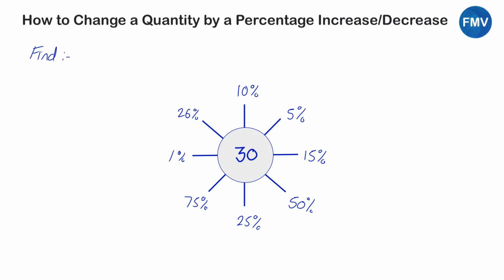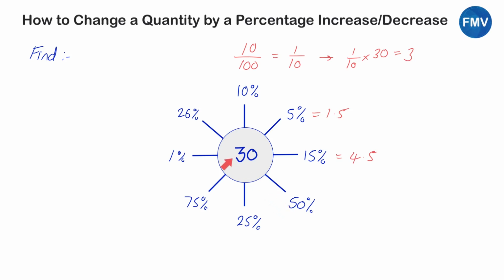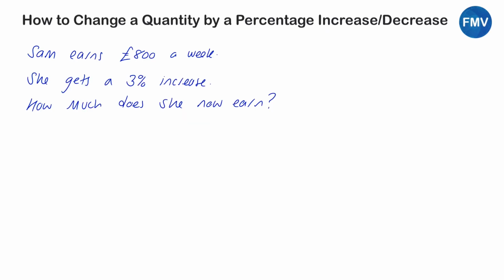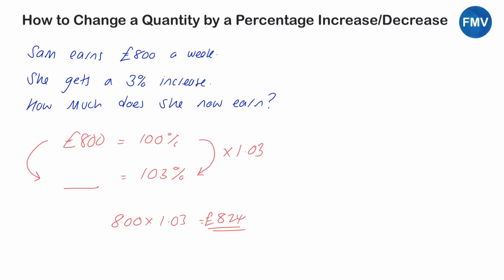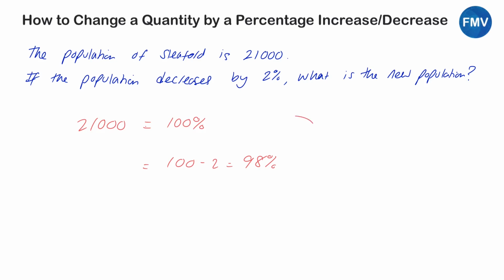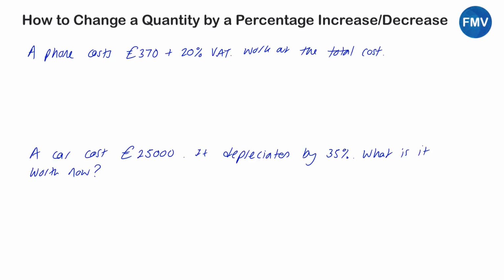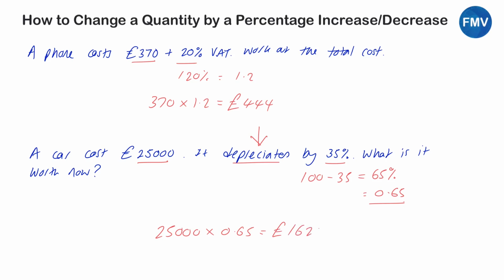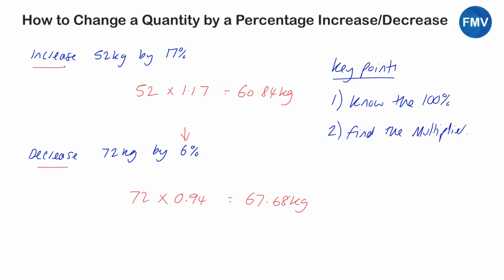PERCENTAGES 1 | Dealing with percentage increase and decrease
Learn How to Increase and Decrease Values by a Given Percentage

Master the skills of calculating percentage increases and decreases with this essential guide designed for GCSE Maths students.

Key Concepts:

• Understanding Percentages: Gain a solid understanding of what percentages represent and how they are used to express changes in values. Percentages are crucial for making sense of increases and decreases in various contexts.
• Calculating Percentage Increase and Decrease: Discover two effective methods for adjusting a value by a specified percentage:

Method 1: Direct Calculation
• Identify the original value and the percentage to be applied.
• Calculate the amount of increase or decrease using the formula:
   •  Increase = Original Value × (Percentage / 100)
   • Decrease = Original Value × (Percentage / 100)
• Add or subtract this amount from the original value to find the new value.

Method 2: Using a Multiplier
•  Determine the percentage increase or decrease.
• Convert the percentage to a decimal multiplier:
   •   For an increase: Multiplier = 1 + (Percentage / 100)
   •   For a decrease: Multiplier = 1 - (Percentage / 100)
• Multiply the original value by the multiplier to find the new value.

By the End of This Video, You'll Be Able To:

    • Define what it means to increase or decrease a value by a percentage.
    • Accurately calculate the new value after applying a percentage increase or decrease using both methods.
    • Apply these calculations to real-life situations, such as discounts, tax calculations, and financial changes.
    • Develop confidence in using percentages for effective problem-solving.

Keywords (for SEO): Percentages, Percentage Increase, Percentage Decrease, GCSE Maths, Math Basics, Problem-Solving Techniques, Arithmetic, Real-Life Applications